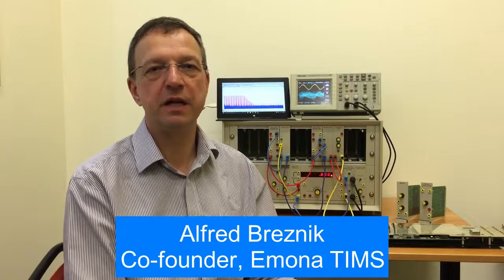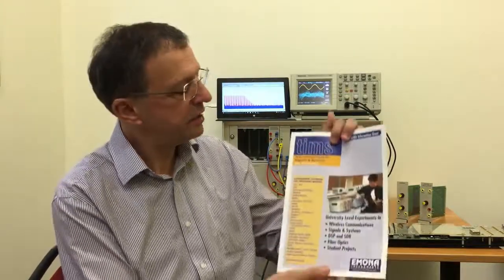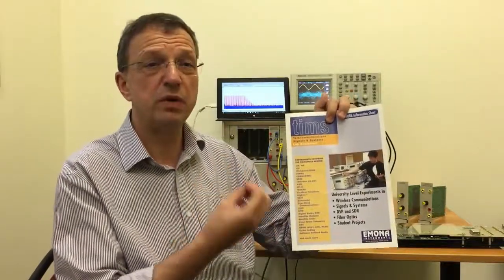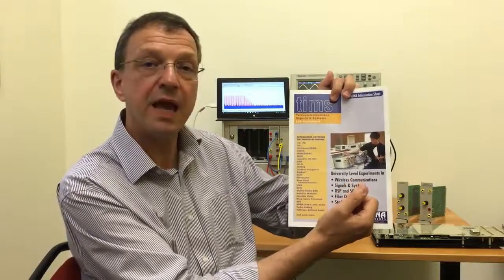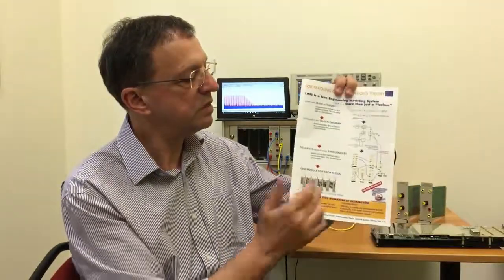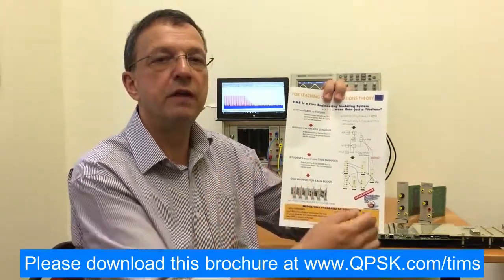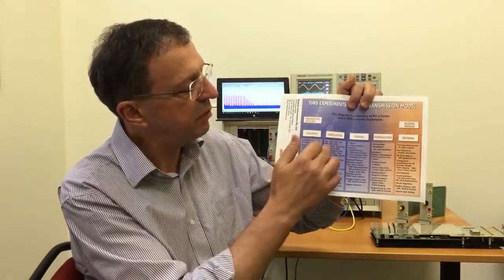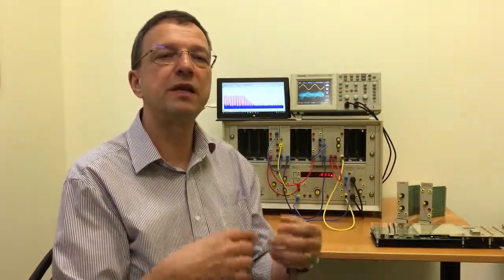EmonaTIMS Introduction Video